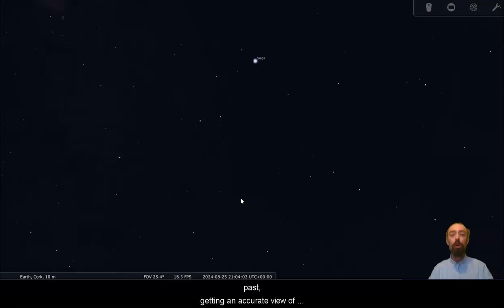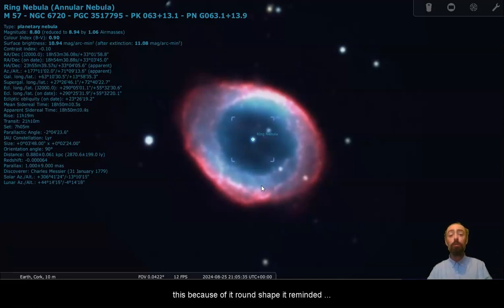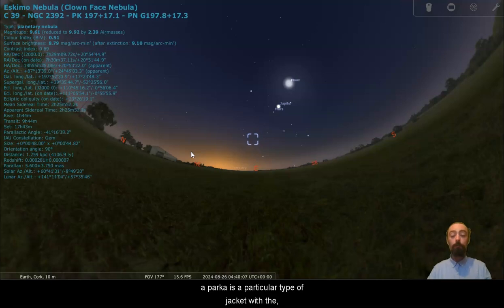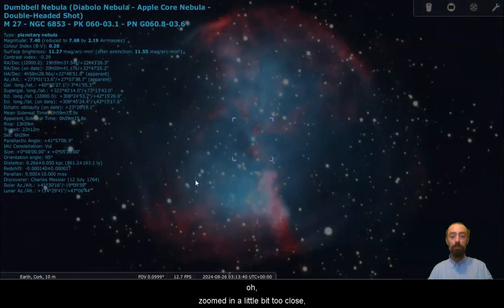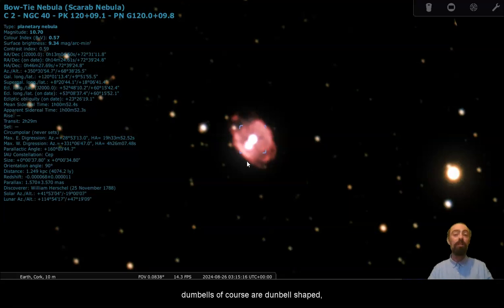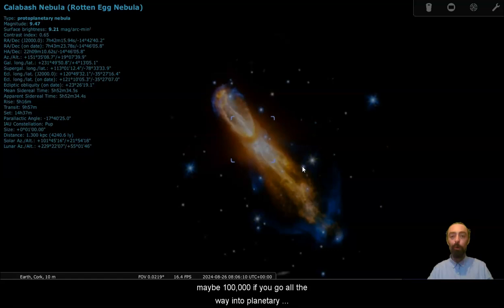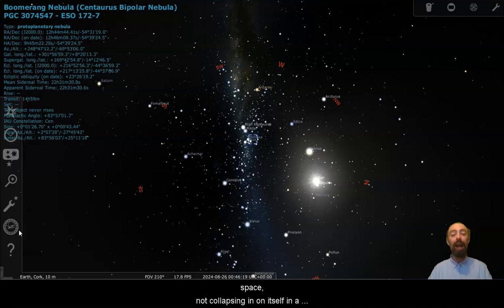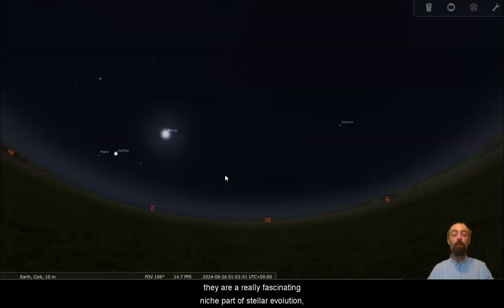Planetary Nebulae, Nothing to do with Planets!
Planetary Nebulae are a group of particularly nice looking deep sky objects that have nothing to do with planets. Instead, they, along with the proceeding protoplanetary stage, are the remains of a small star similar to our Sun that has reached the end of its life.